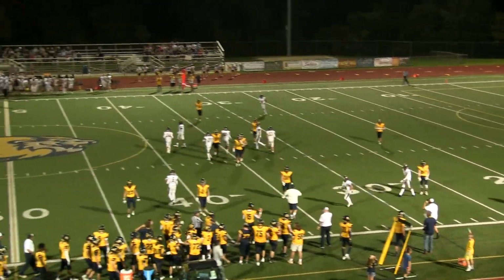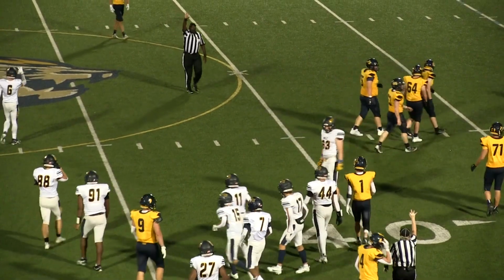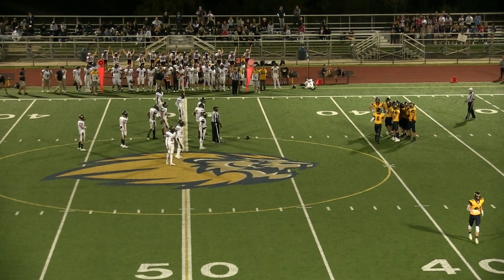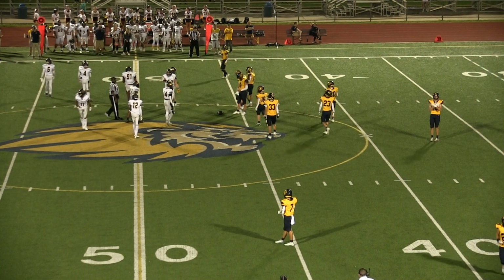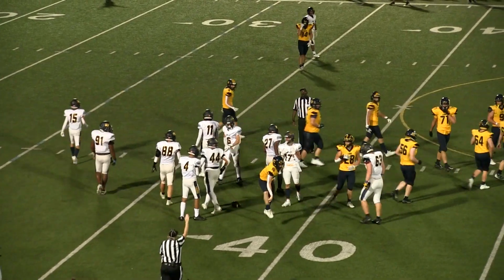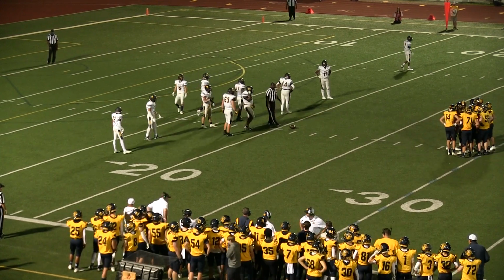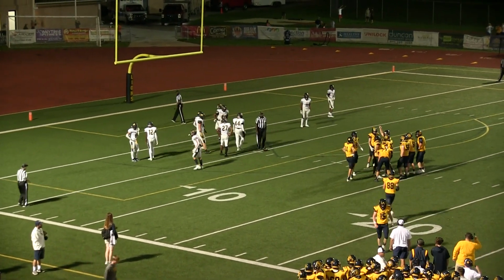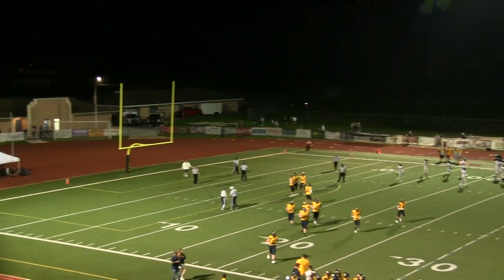00013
KLS-TV.COM - Kensington Lakes Sports Television is local sports broadcasting specializing in High School Sports in and around South Lyon, Michigan.